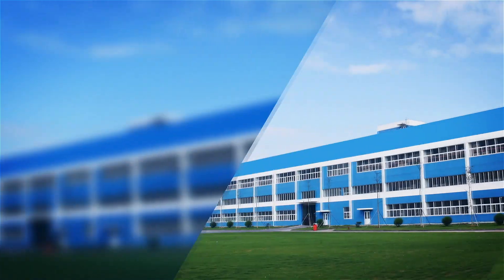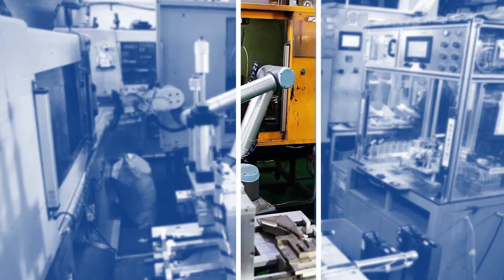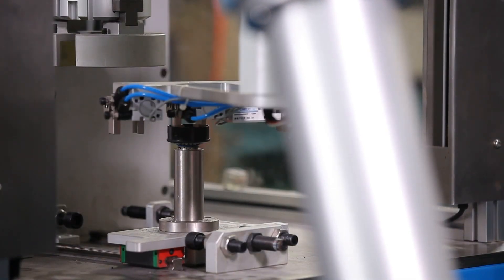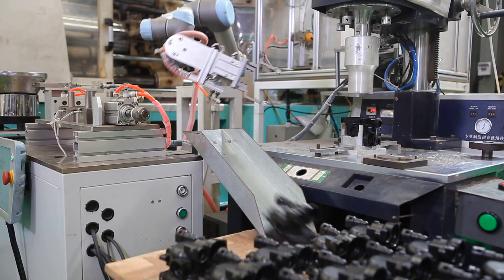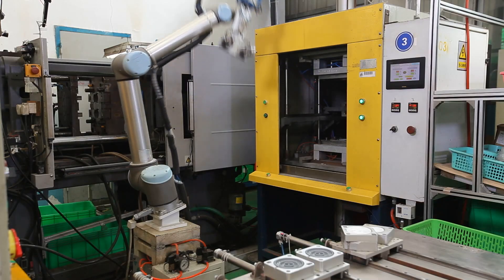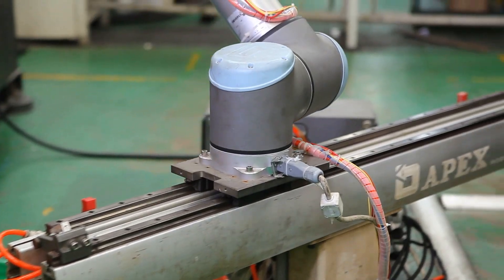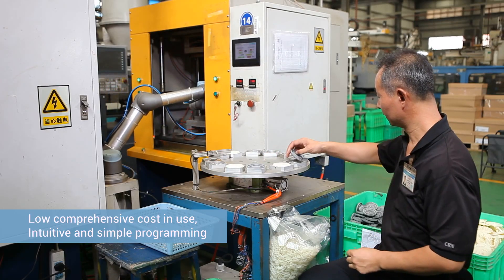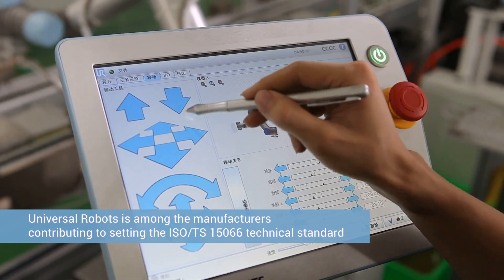COBOTS enables Xiamen Runner Industrial Corporation to achieve flexible manufacturing [2020]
One of the world’s largest manufacturers of bathroom accessories and auto parts, Xiamen Runner Industrial Corporation in China, has installed 64 UR cobots to upgrade the efficiency of the production process by establishing a highly-efficient, flexible, and reliable production line. The UR robots are installed in 10 different applications ranging from injection molding machine tending, gas testing and product assembly. Cobots are more flexible and easier to install than traditional industrial robots. Learn more about collaborative robot technology on our